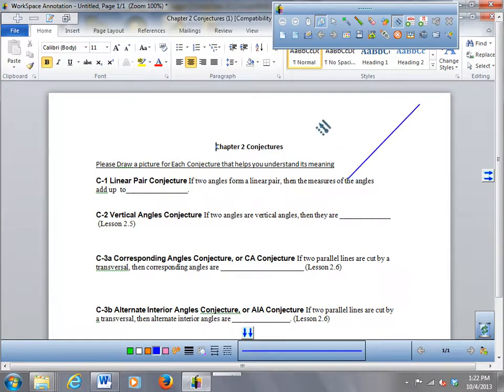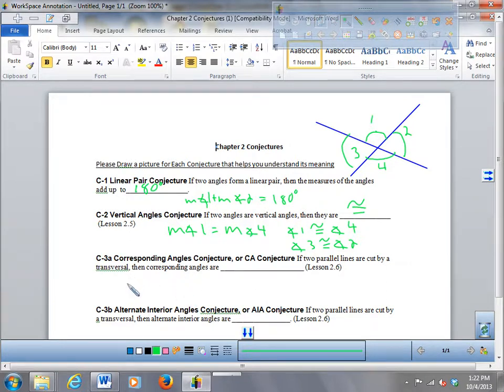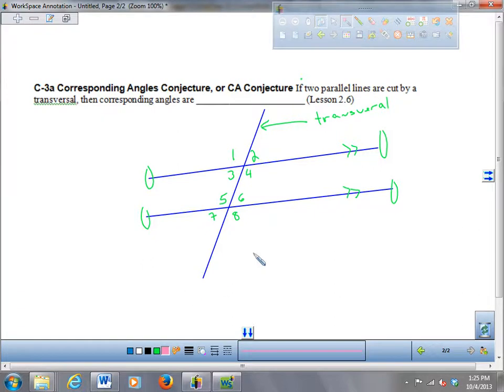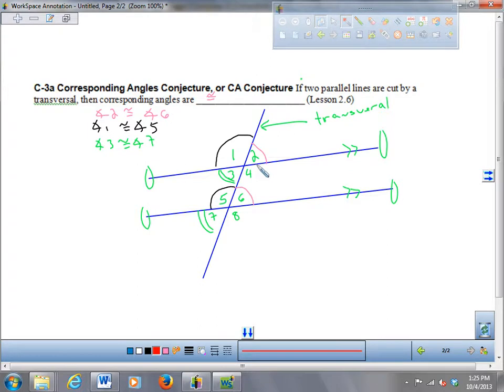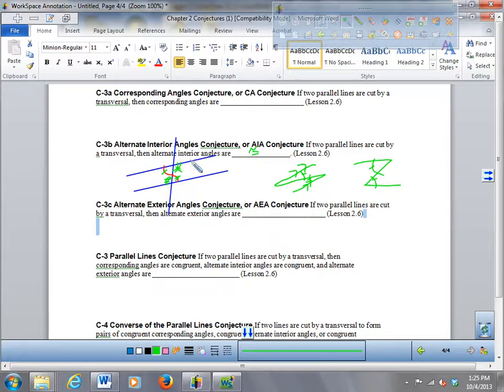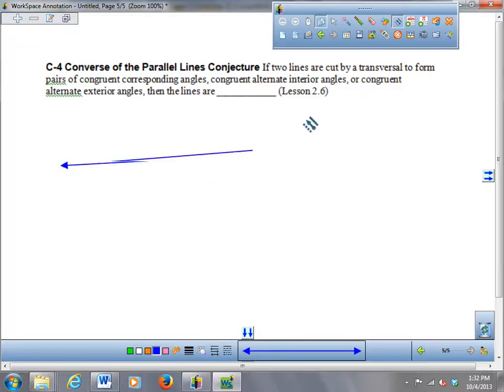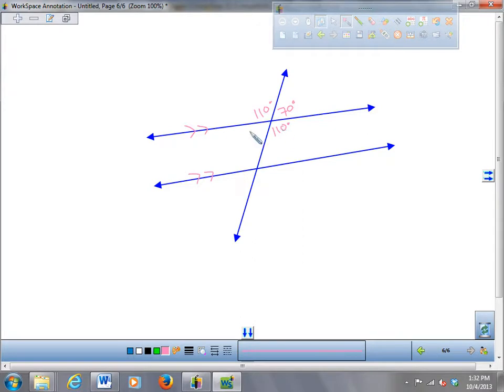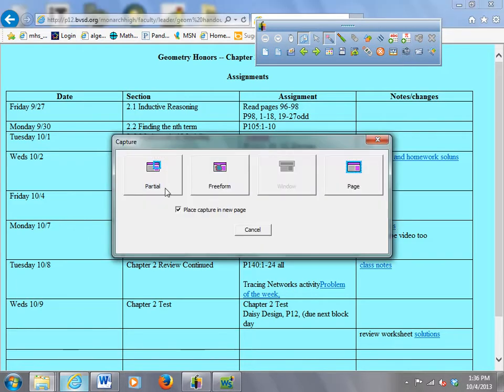2-5 Parrallel Lines and Angles